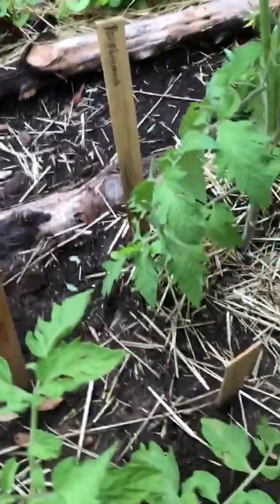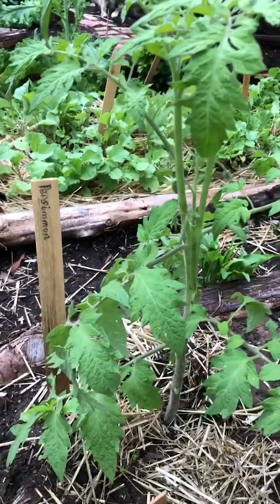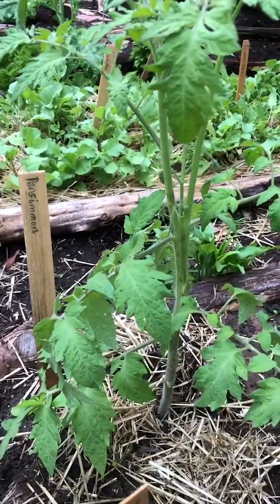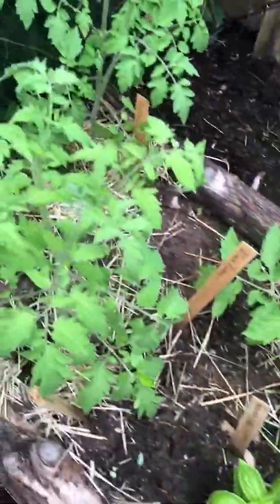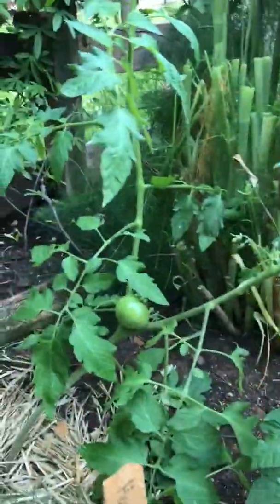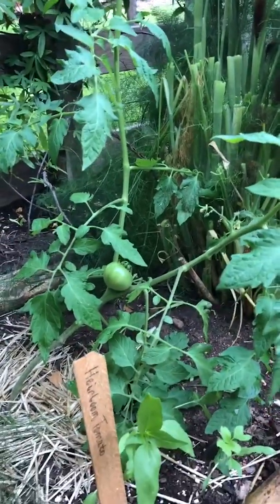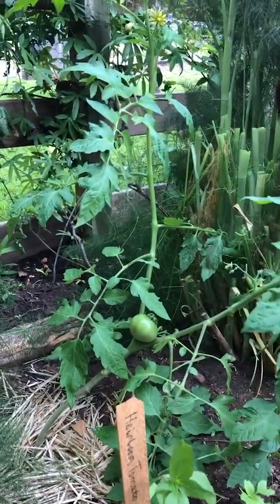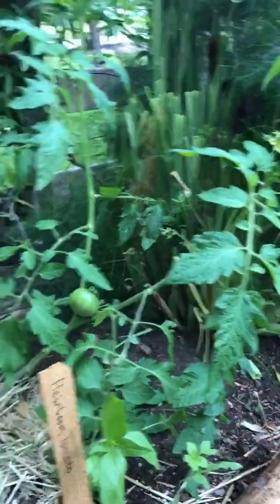Mayborn At Home- Heirloom Scavenger Hunt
Katie takes us to the village garden to learn more about heirlooms and heirloom tomatoes.